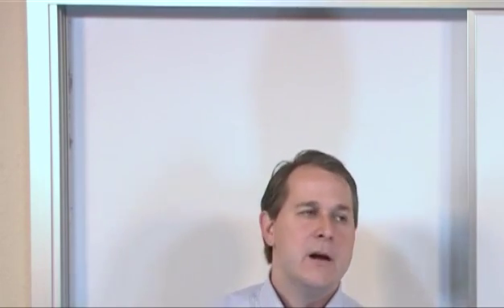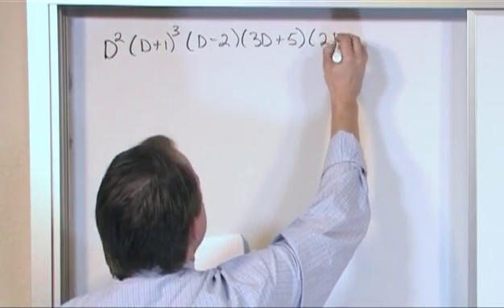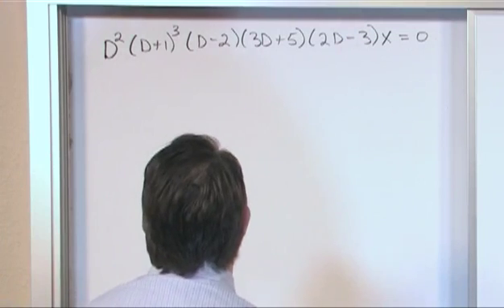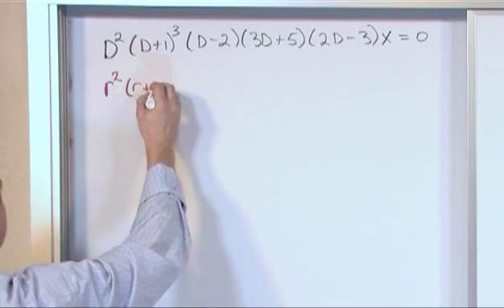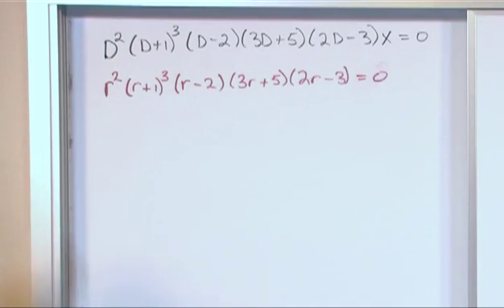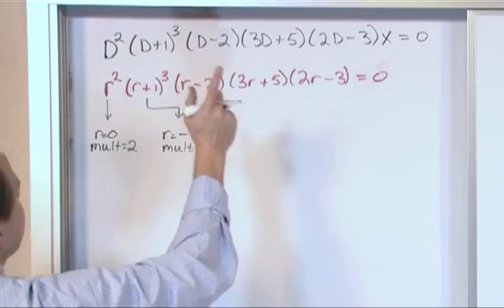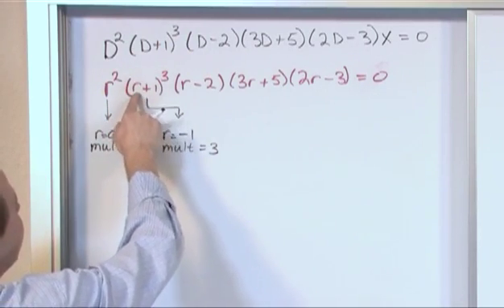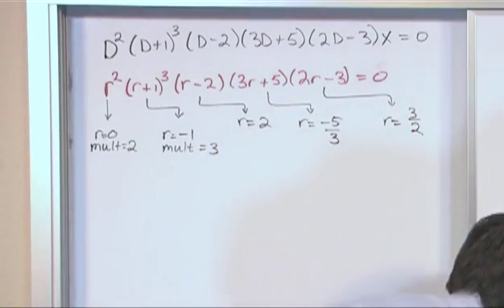Lesson 8 - Homogeneous Linear ODEs w/ Constant Coefficients & Real Roots, Part 2